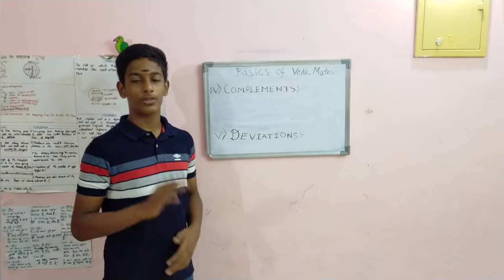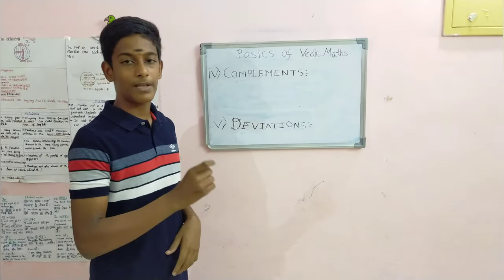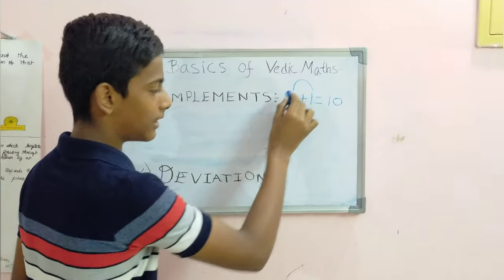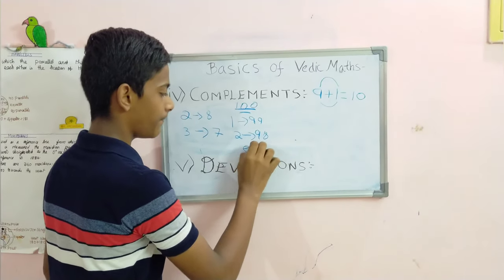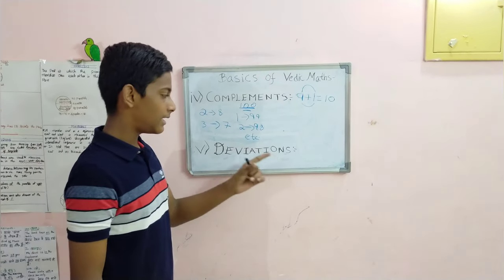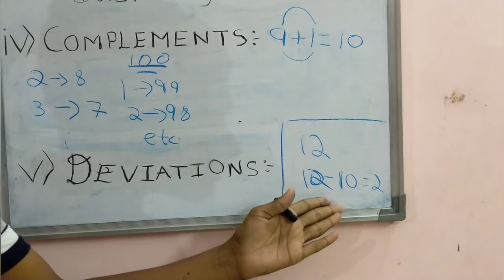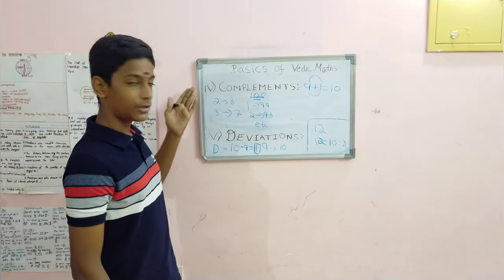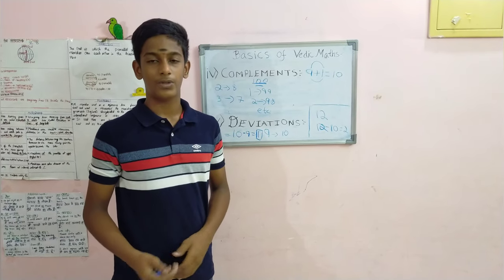Basics of Vedic Maths| Part 2| By M.Kalanidhi Maran| UMT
Link to our previous video